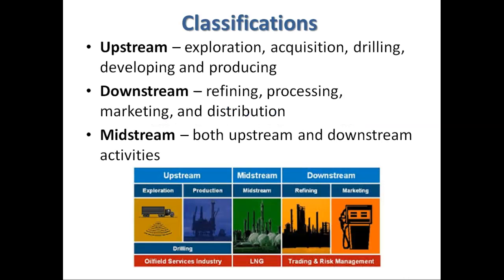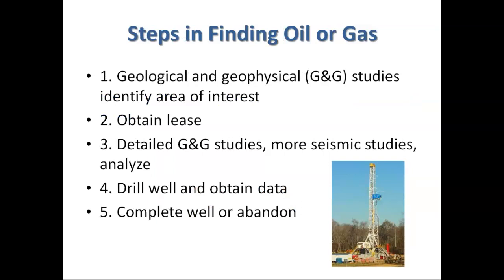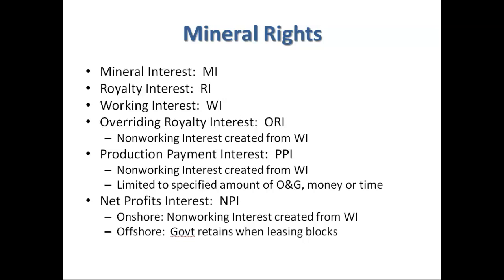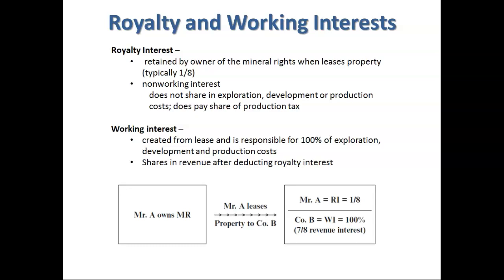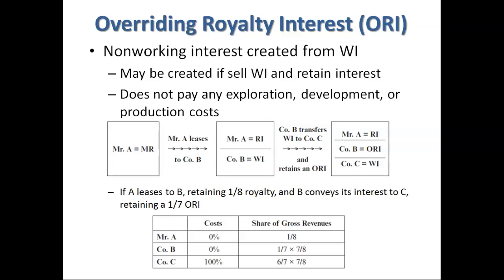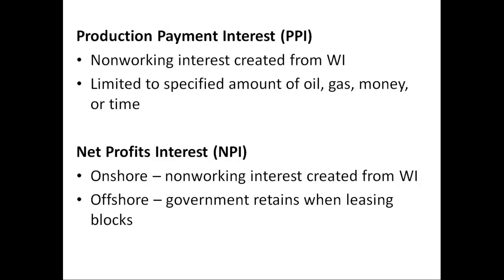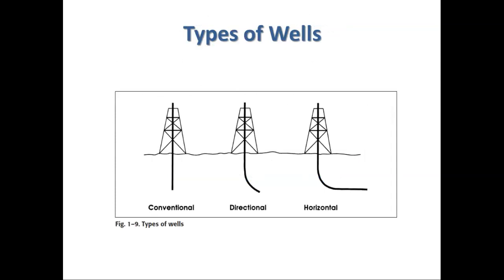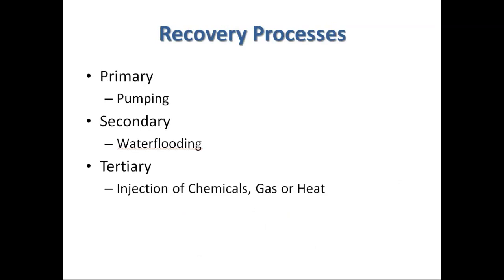O&G Ch. 1